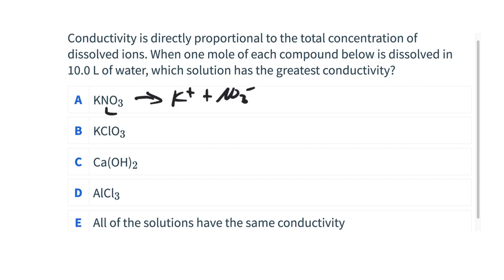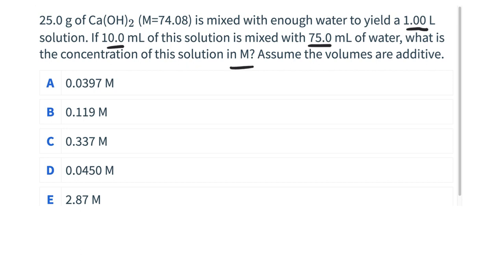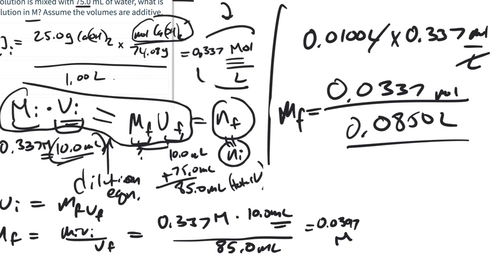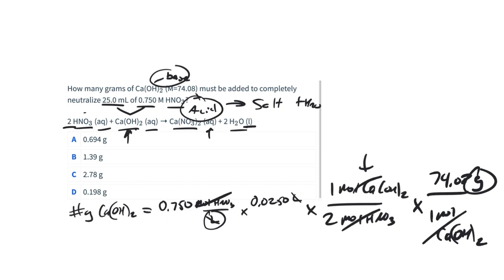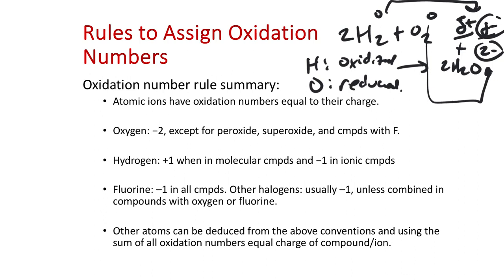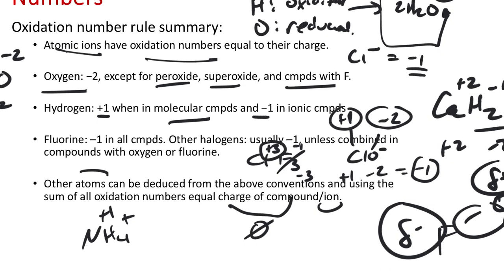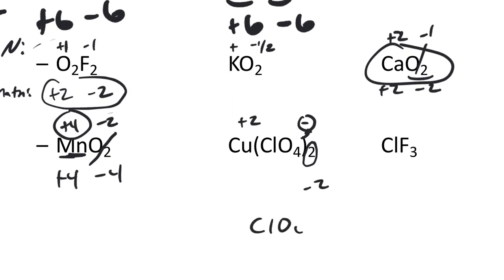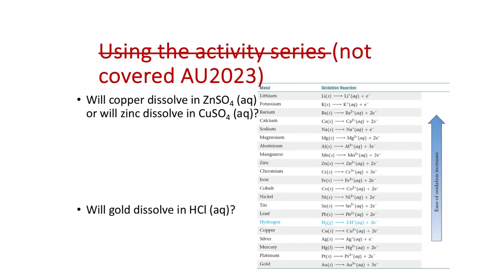Mon Sept 25 - Lecture 14